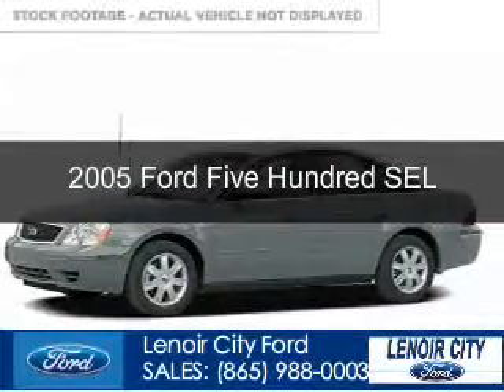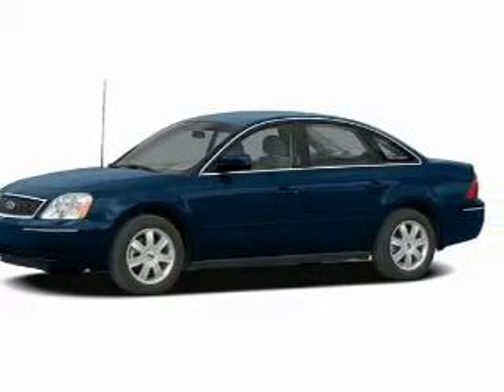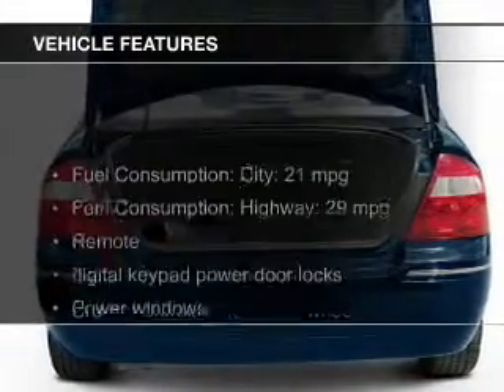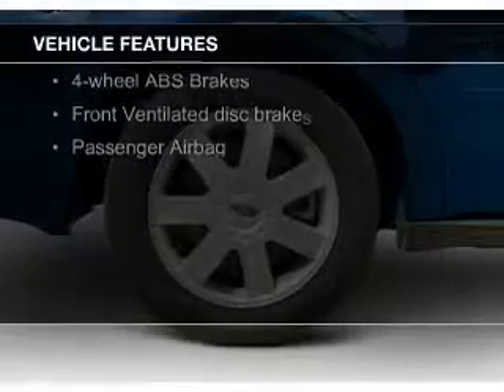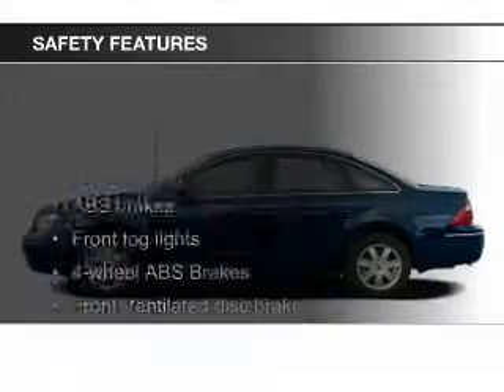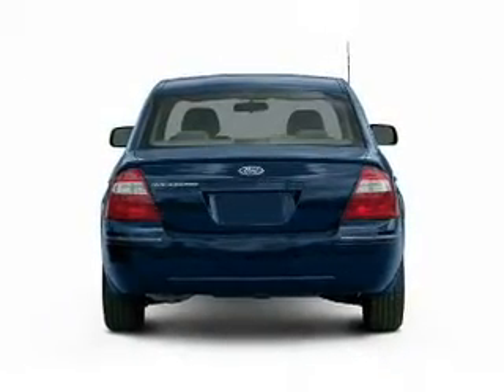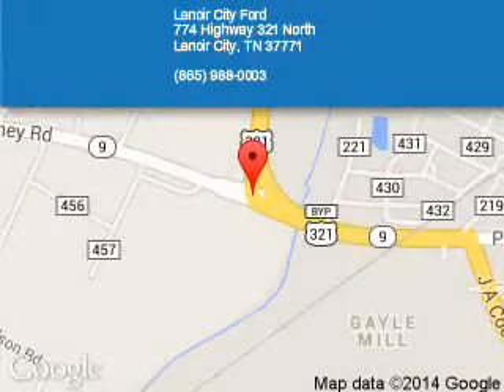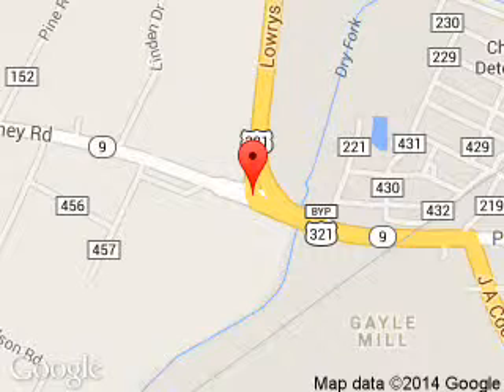2005 Ford Five Hundred - Lenoir City TN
Phone:
Year: 2005
Make: Ford
Model: Five Hundred
Trim: SEL
Engine: 3.0 liter 6 cylinder 24 valve
Transmission: 6-Speed Automatic
Color: Green
Mileage: 143529
Address:
774 Highway 321 North